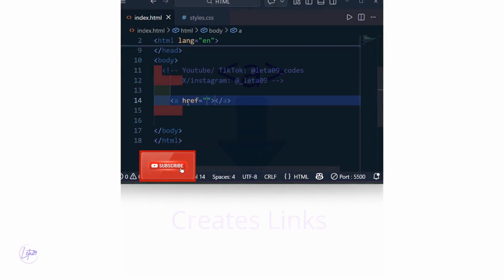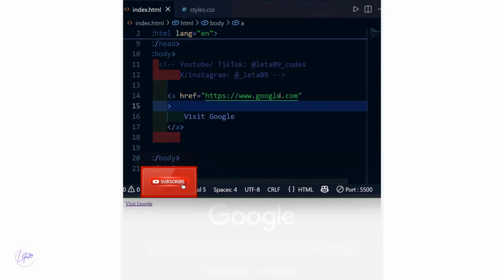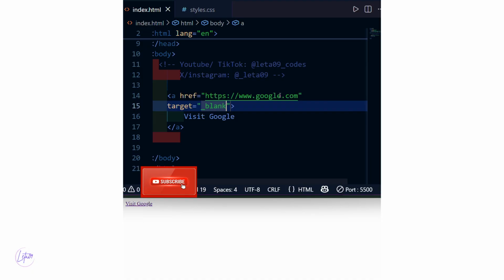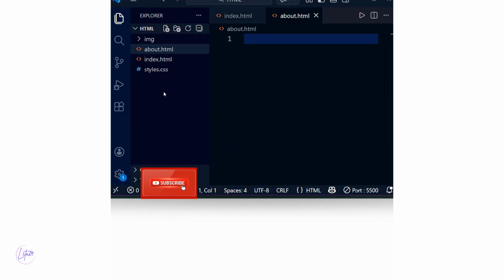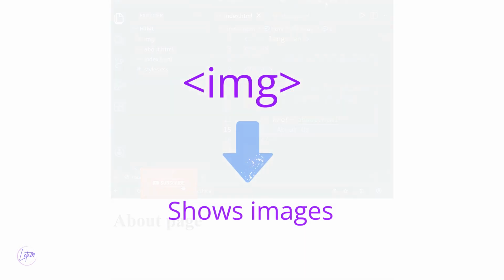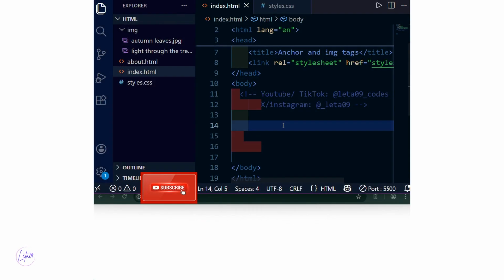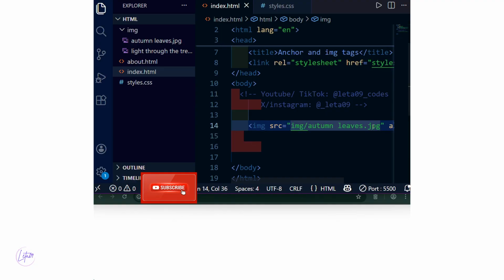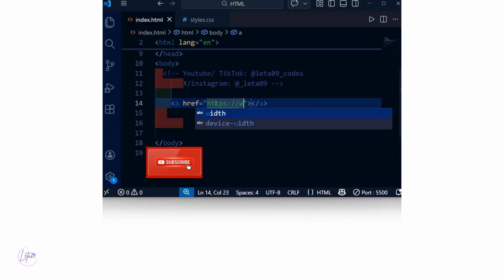HTML Links and Images Tutorial (Beginner Friendly)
Learn  the HTML anchor tag (a) and  the HTML image tag (img) in this beginner-friendly frontend development  tutorial.

In this video you’ll learn:
➡️ How to create links in HTML (a tag)
➡️ Internal HTML links vs external HTML links
➡️How to open HTML links in a new tab
➡️ How to display images (HTML img tag)
➡️ What the HTML alt attribute does
➡️How to make images clickable

⏱️ Chapters
00:12 Intro
00:28 HTML anchor tag intro
01:23 HTML anchor tag example
01:45 Internal links vs. .External links
02:50 Internal link example
03:05 HTML images intro
03:48 HTML clickkable images
04:33 Common mistakes
04:50 Outro

Perfect for  those who are starting in the world of web development.